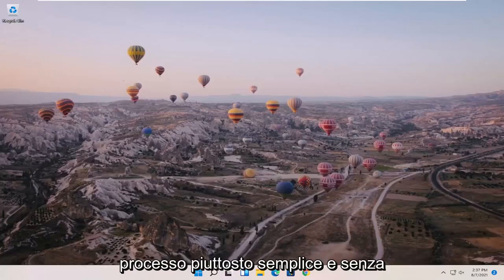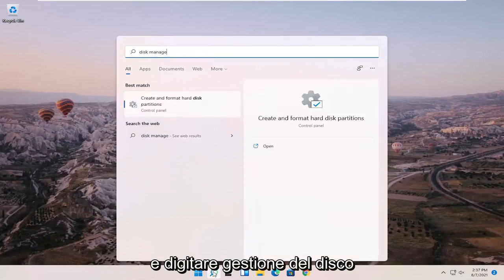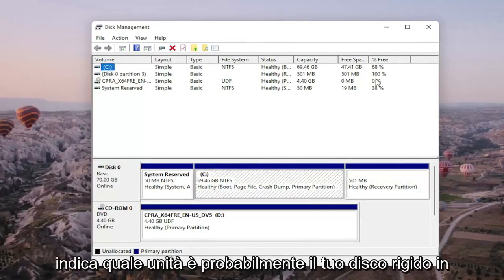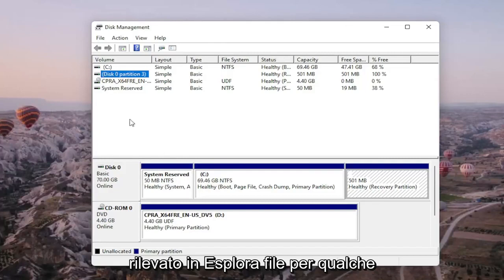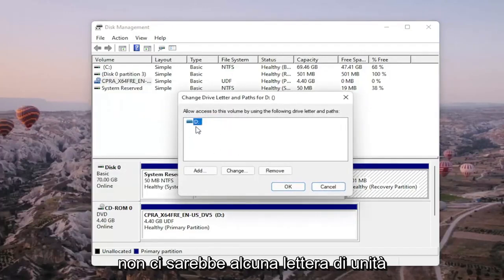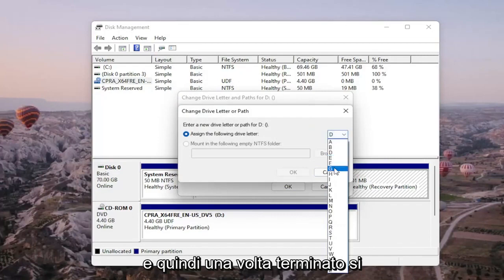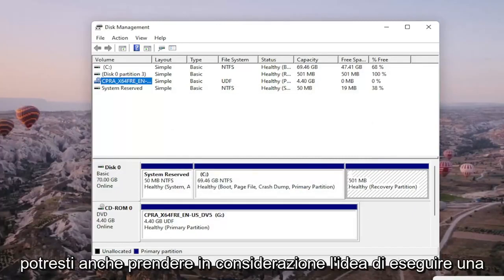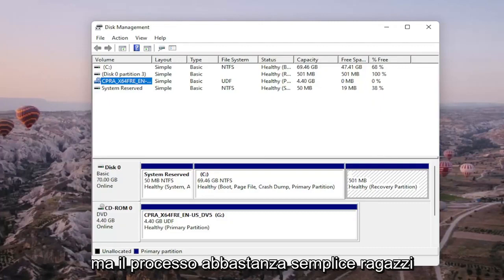Il tuo PC non legge l'HD esterno? Segui il Windows 11 [Tutorial]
Come trovare il tuo disco rigido esterno in Windows 11

L'Universal Serial Bus (USB) collega miliardi di tastiere, mouse, joystick, stampanti, dischi rigidi esterni e altre periferiche a circa 1,5 miliardi di personal computer e più di 3 miliardi di telefoni cellulari utilizzano le versioni Micro USB più piccole e USB-C più recenti. In genere funziona abbastanza bene, ma la maggior parte delle persone ha probabilmente sofferto di un guasto o del mancato riconoscimento di un dispositivo USB.

non riesco a trovare il disco rigido esterno sul pc
trova il disco rigido esterno Windows 11
trova le finestre del disco rigido esterno

A volte il nostro PC non riesce o semplicemente si rifiuta di riconoscere il disco rigido esterno anche dopo aver confermato la connessione riuscita. Il problema si verifica principalmente quando il driver del dispositivo è danneggiato o obsoleto. Tali problemi possono essere piuttosto difficili da risolvere. Puoi passare ore ma non trovi alcuna soluzione. Prova queste soluzioni alternative e verifica se il problema del disco rigido esterno che non viene rilevato in Windows 11/10/8/7 è stato risolto.